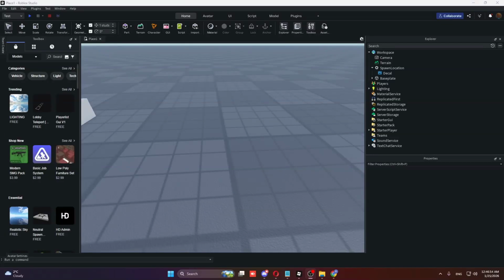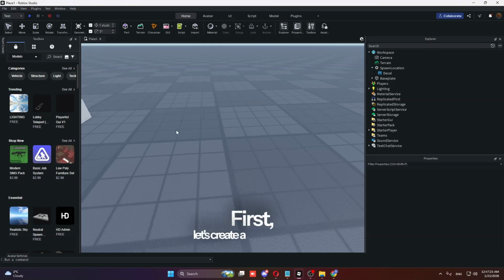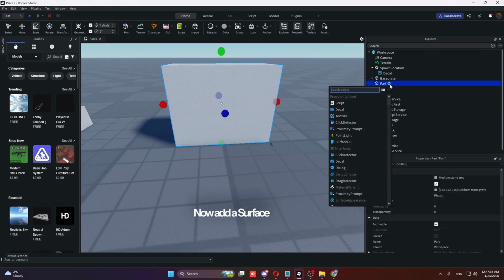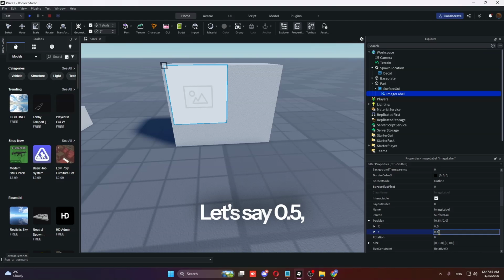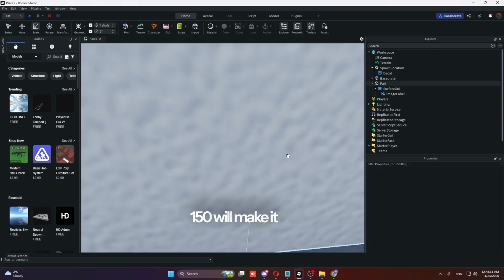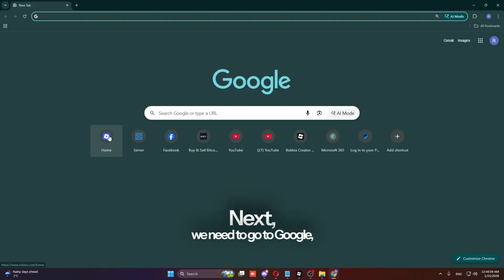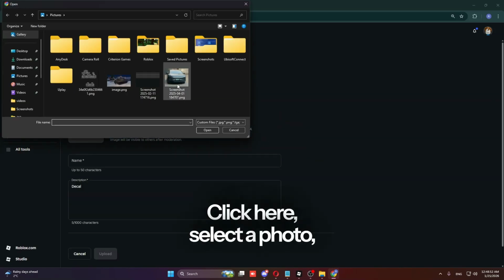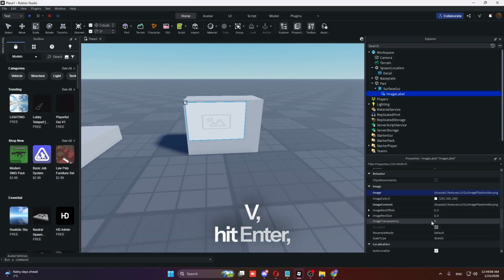How to Import Images in Roblox Studio – Full Guide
In this video, you will learn how to import images in Roblox Studio correctly and avoid common upload errors. I explain what file formats are supported, how to upload decals and textures, why images may fail moderation, and what solution to use if your asset does not appear in the toolbox. This full guide helps you understand the image import process clearly and improve your Roblox game design workflow without technical issues.

How,to,Import,Images,in,Roblox,Studio,#–,Full,Guide,how to import images in roblox studio,what file format for roblox images,solution for image upload error,full guide roblox studio assets,step by step image import tutorial,why roblox image not approved,how to fix moderation issue roblox,upload decals and textures roblox,troubleshooting roblox studio toolbox,correct way add image asset,roblox development beginner guide,resolve asset not showing problem,configure image id roblox studio,fix failed upload roblox,manage custom textures in roblox